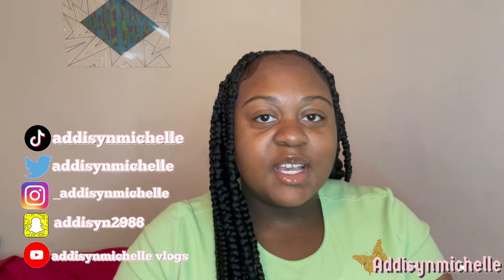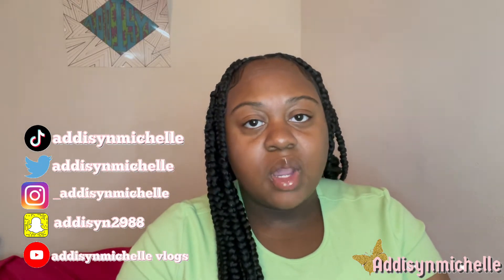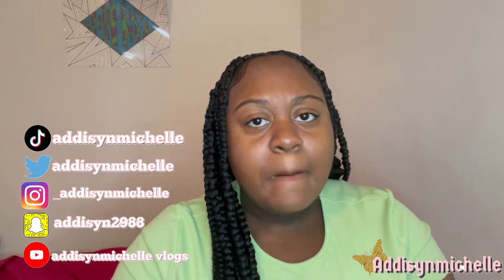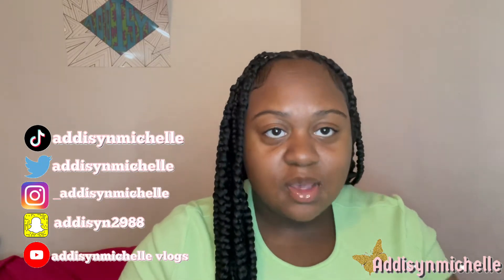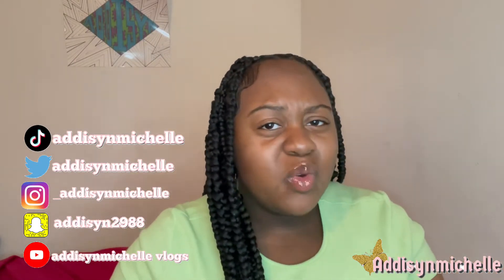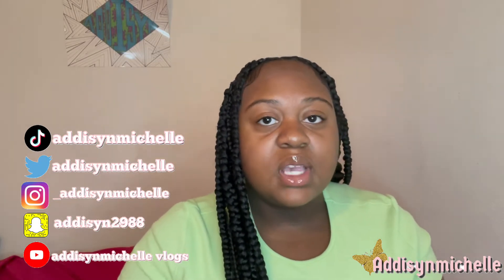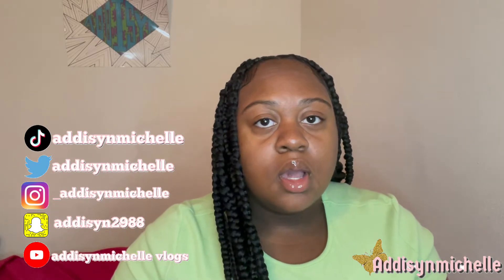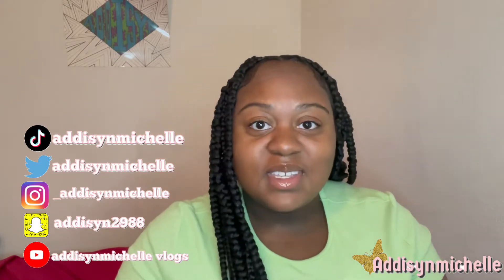Whats in my back to school emergency kit!!(everything you need)2021|addisynmichelle🤍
Hey guys💟

(In this video I’m going to be showing you everything you NEED in your school emergency kit!!)

When should you expect a post?-
Tuesday of Thursday @4pm EST🙃
As of right now/Weekdays @1pm EST❣️

•socials•
Vlogging channel/addisynmichelle vlogs

faq💕
Age(14)
Birthday(08/21)
Grade(10th)
Camera(IPhone 12)
Editing software(iMovie,CapCut,VLLO)